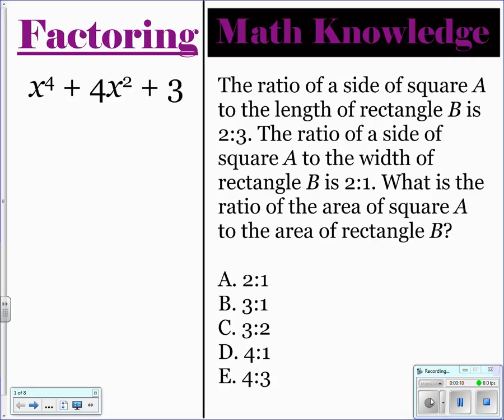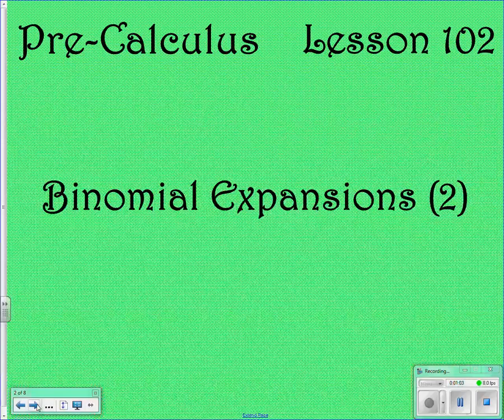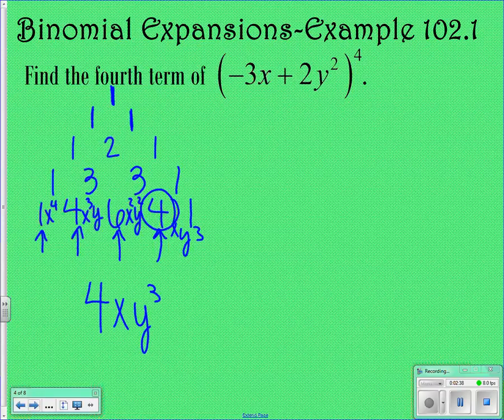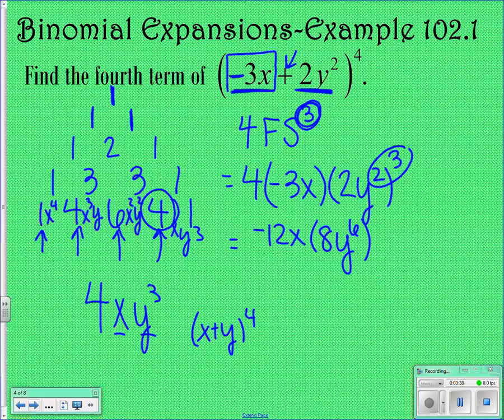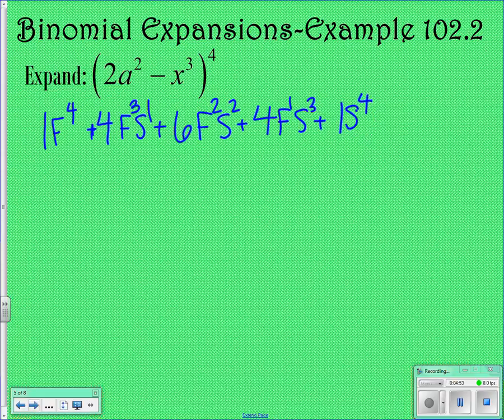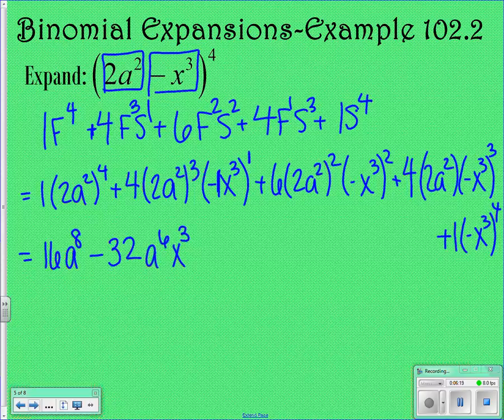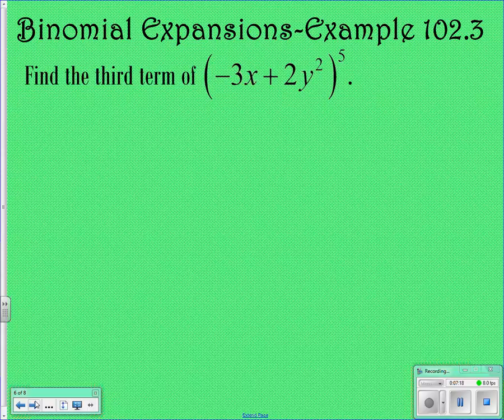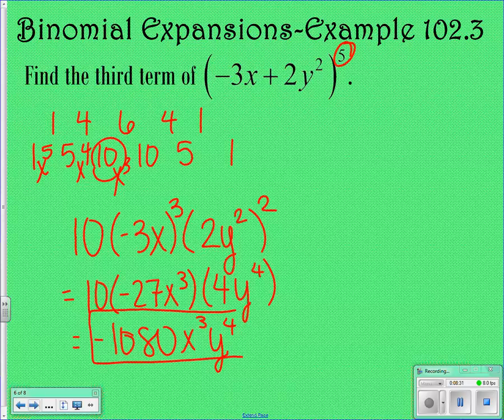Saxon Pre Calc Lesson 102 2016